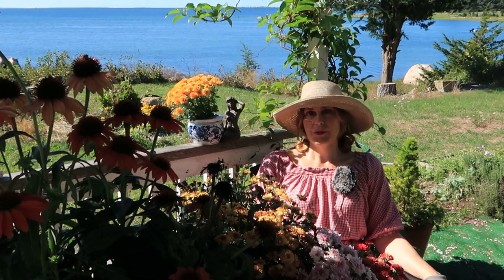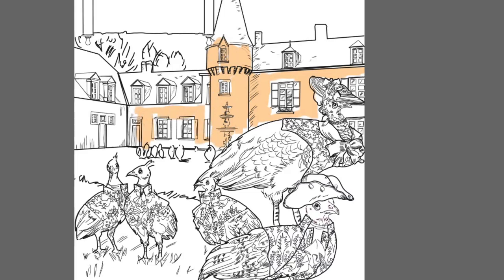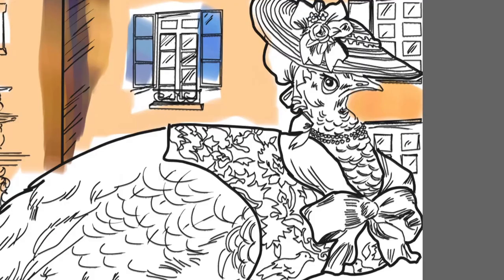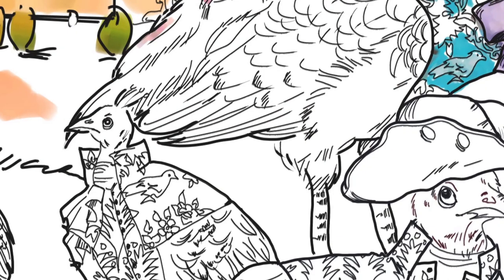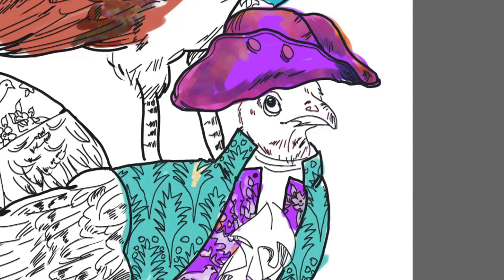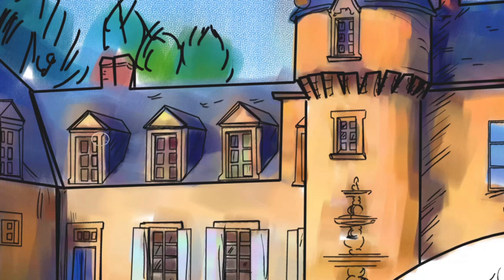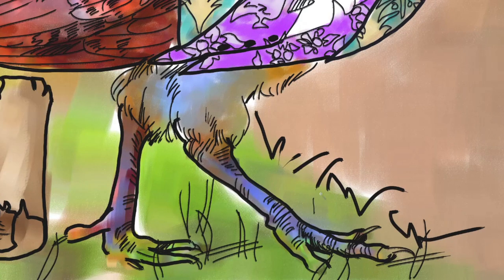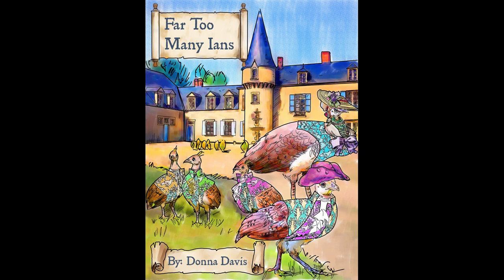I finished the cover for Chateau de Lalande Suprise Book | Illustration Process | Should I write it?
Today at an Artist's life it's More drawing. I was so happy with your response to my surprise gift idea with the book "Far too Many Ians" which of course doesn't yet exist.

I think I'm going to get this printed and sent off to the chateau as I really want to Thank Stephanie for seeing me, well all of us, through these tough times. I'll make a few interior pages and illustrate them and that shall be a second gift. Not sure IF I'll mention them in the card with this gift? What do you think?

I've so enjoyed the process and I think my style lends itself to such illustrations. I'm going to share some pages on Wednesdays' vlog.